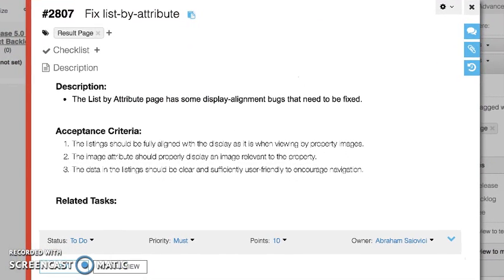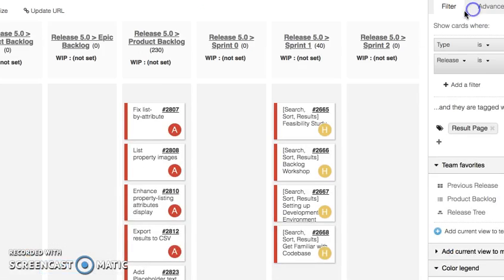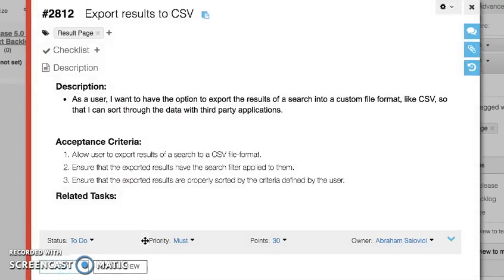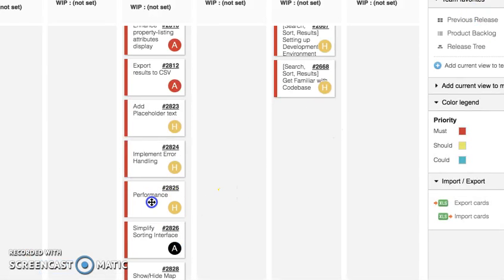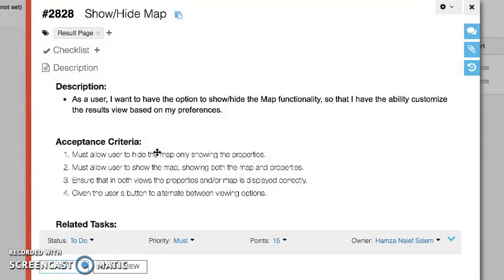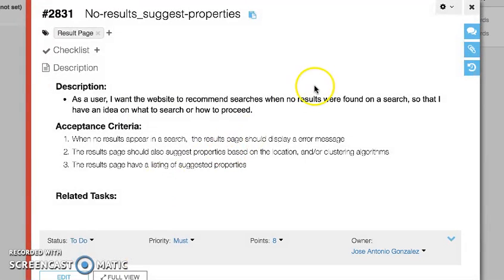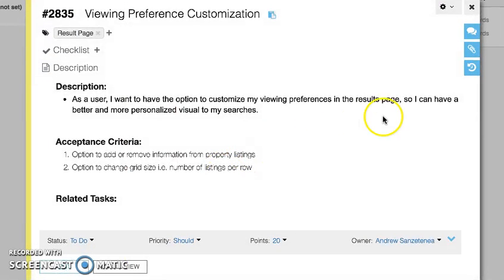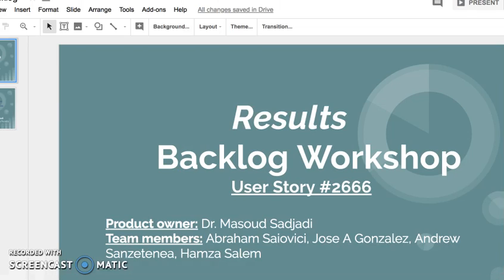[User Story #2666] Product Backlog Workshop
This video shows and navigates through the Product Backlog Workshop created by the Revamp Results team.